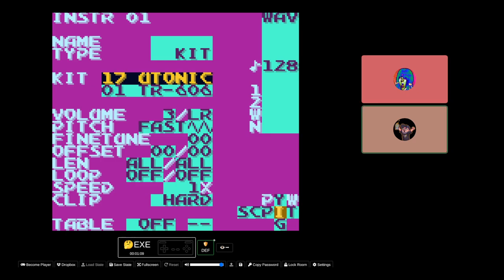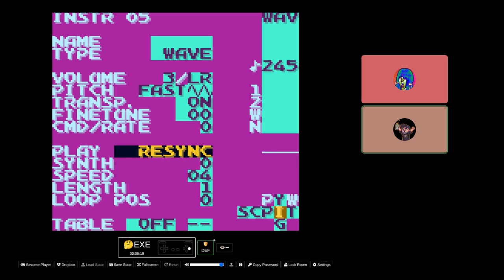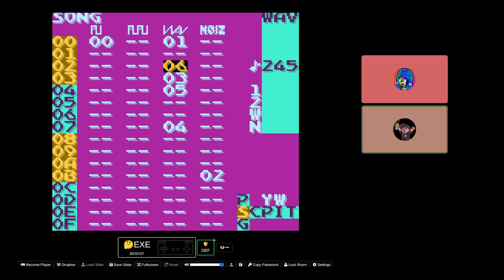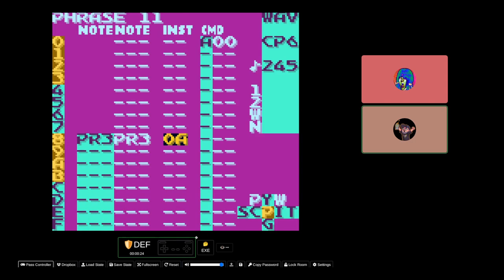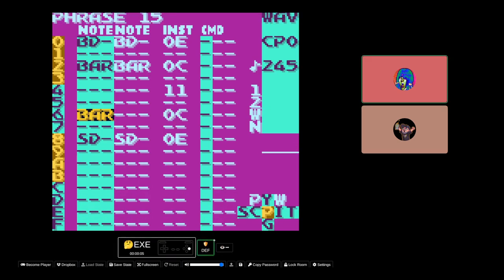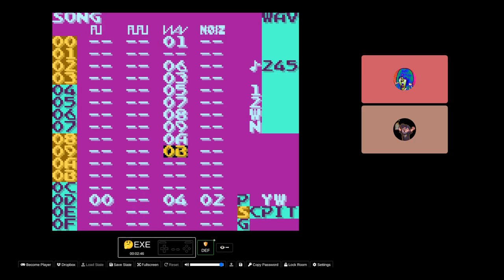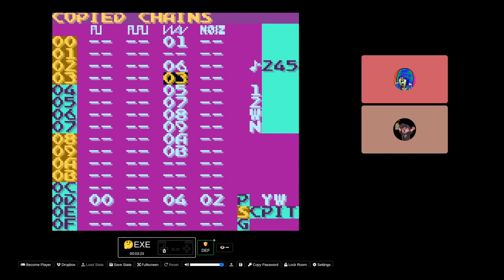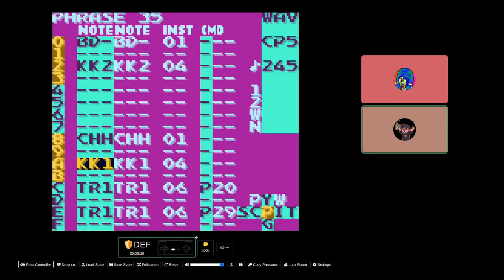Making glitchy noise music - LSDJ Telemelt Live with @dotexechiptune!